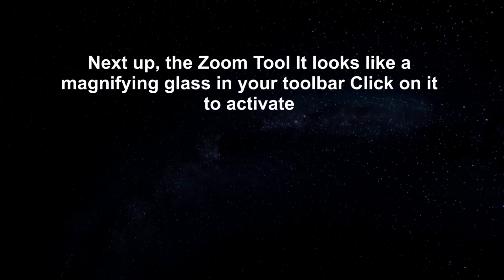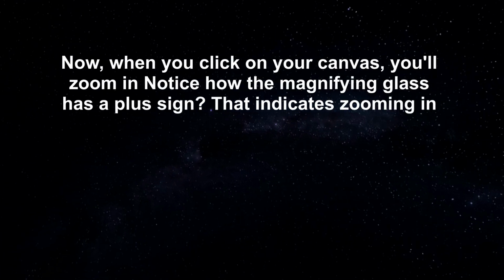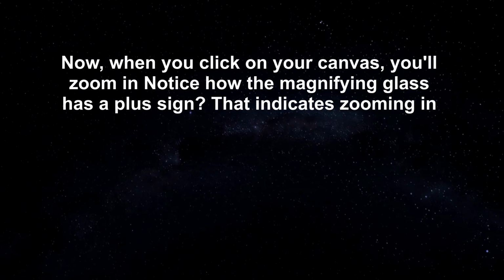How To Zoom In And Out In Photoshop - AshleyHowTo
How To Zoom In And Out In Photoshop: Discover various methods for zooming in and out of your canvas in Photoshop, allowing for precise editing and detailed work, covering keyboard shortcuts, tools, and navigation techniques that enhance workflow efficiency within the software.

00:00 Intro
00:10 Keyboard Shortcuts to Zoom In
00:19 Keyboard Shortcuts to Zoom Out
00:27 Zoom Tool
00:34 Zoom In with Zoom Tool
00:41 Zoom Out with Zoom Tool
00:49 Navigator Panel
00:55 Zoom Slider in Navigator Panel